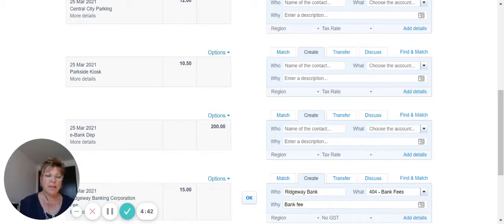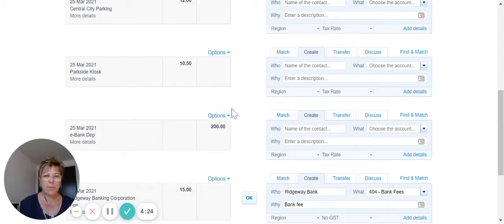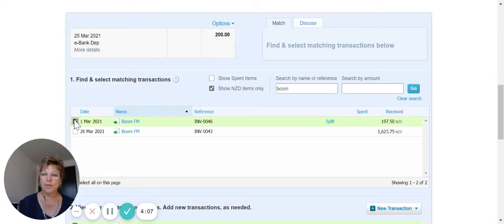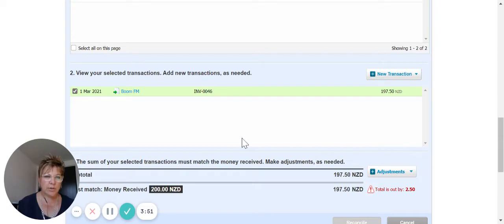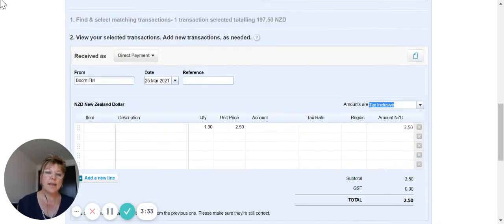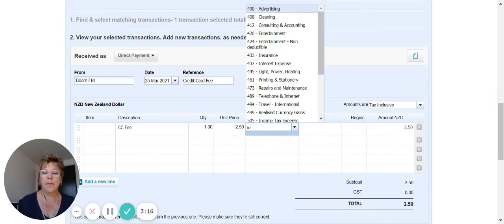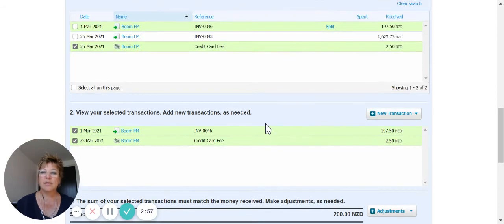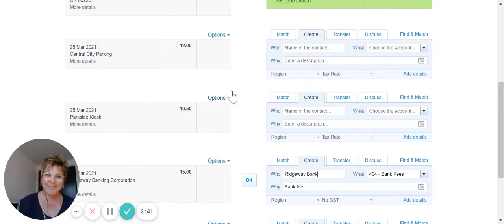Recording a credit card fee collected via Eftpos in Xero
Di Crawford-Errington from Ontrack Bookkeeping sharing her Xero expertise on how to deal with Eftpos surcharges paid by your clients.